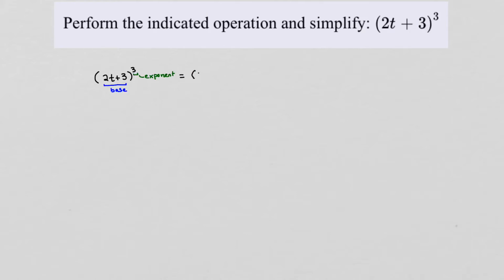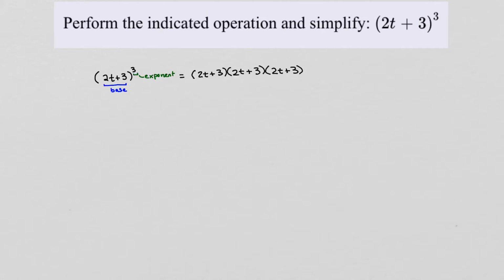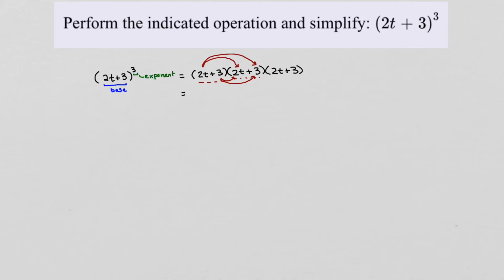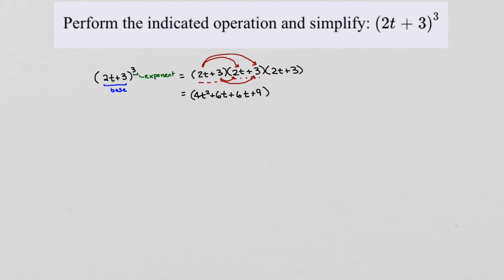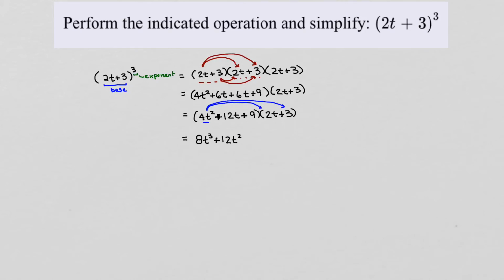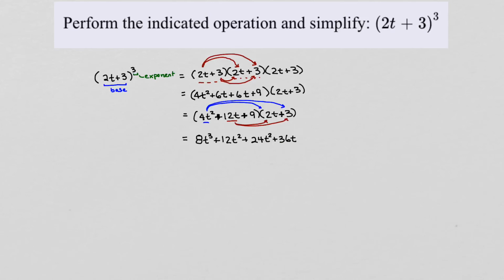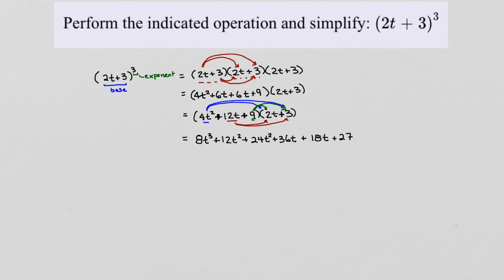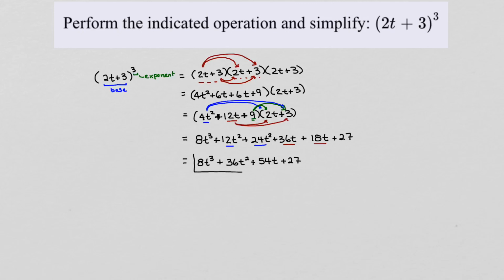MyOpenMath - Cubing a Binomial